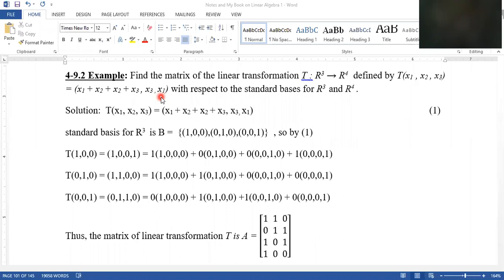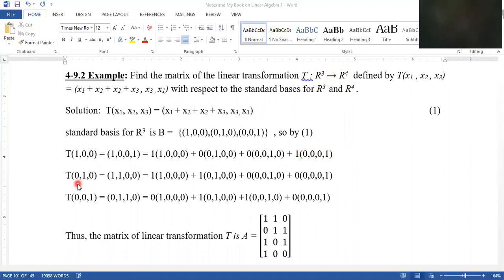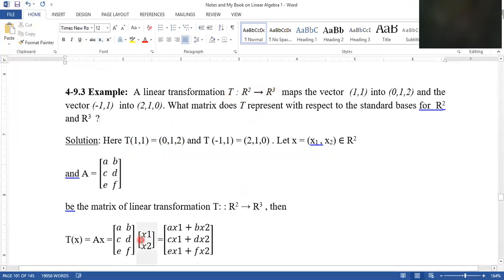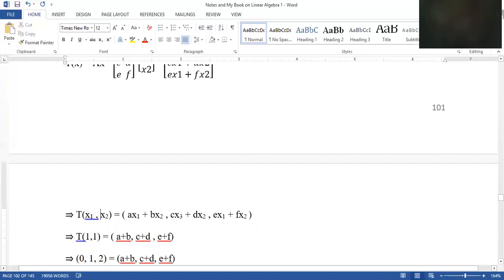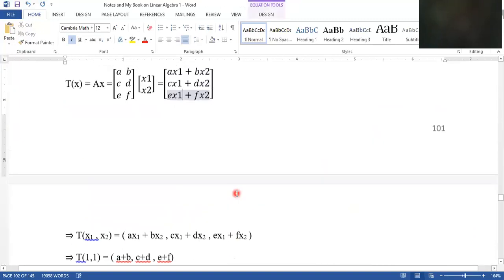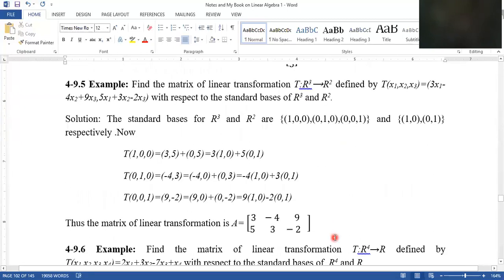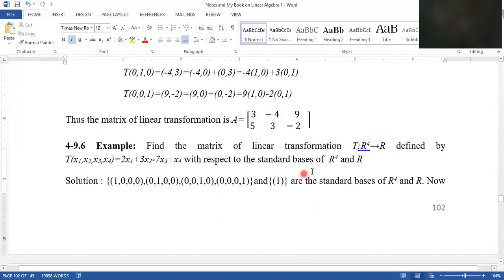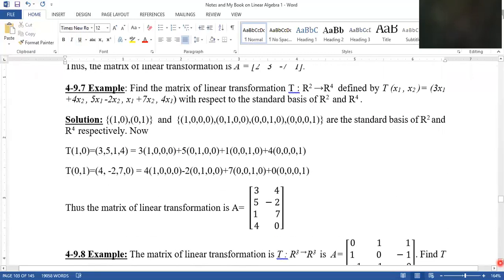Questions Related to Matrix of Linear Transformation Lecture # 14